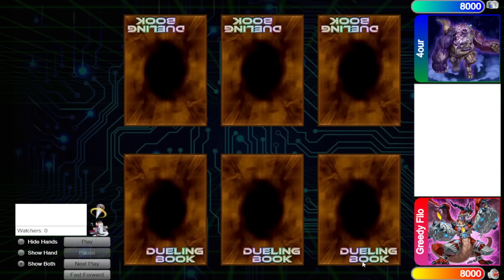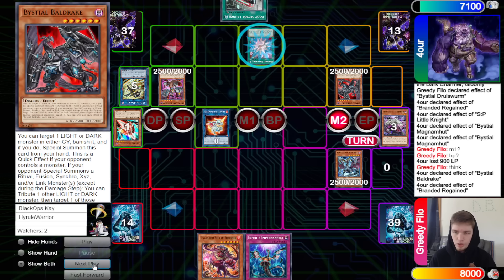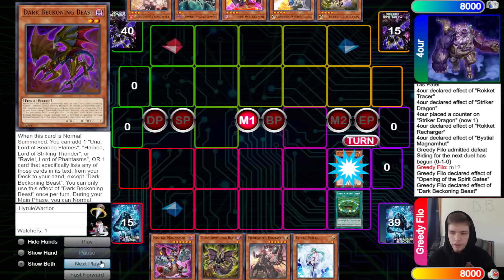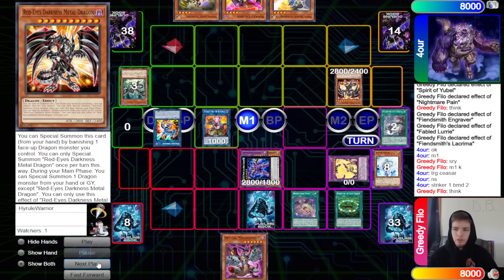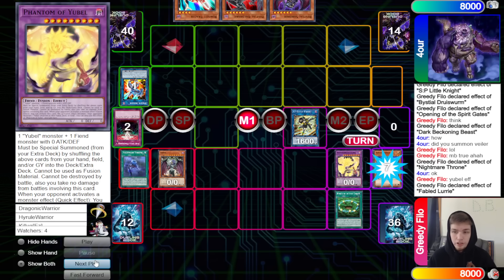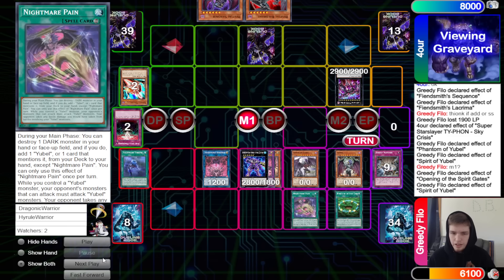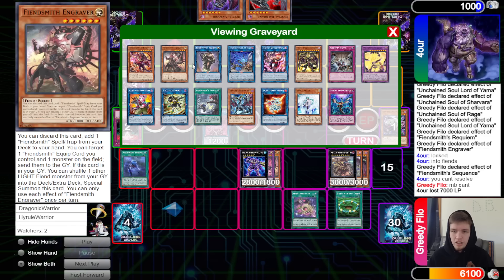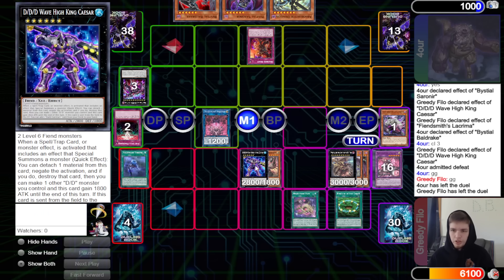Yubel Fiendsmith Vs Dragon Link High Rated DB Yu-Gi-Oh!